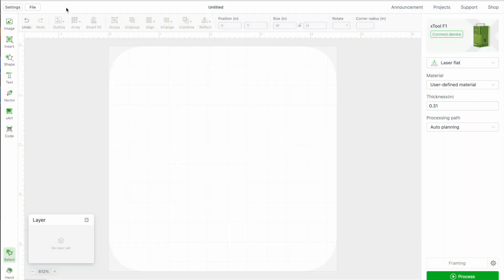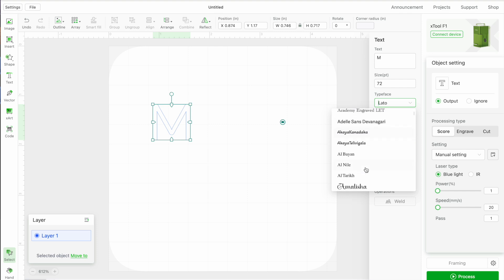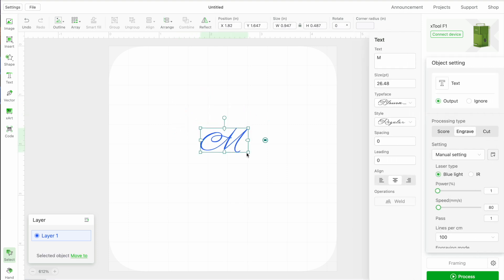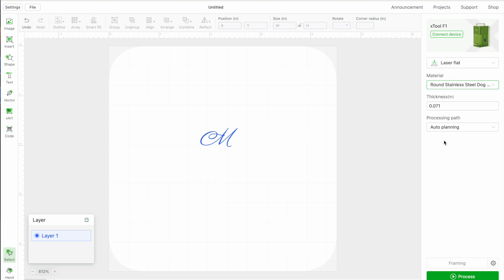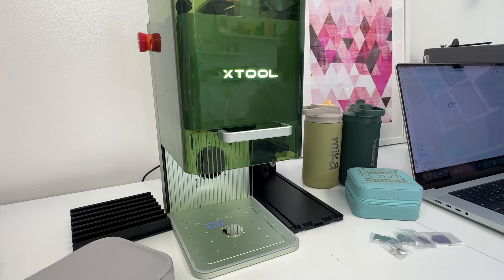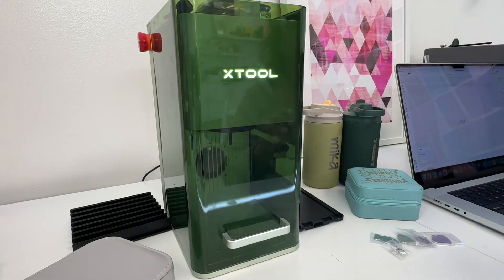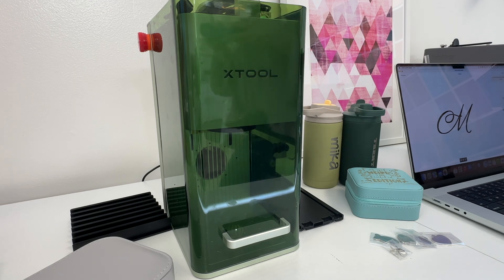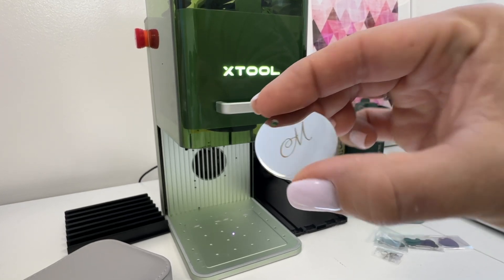Super Fast Laser Engraver for Jewelry: Look How Easy with xTool F1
Learn how to Use the xTool F1 Laser Engraver for Jewelry| Silhouette School Blog 😍 The F1 laser engraves jewelry very fast. Learn how in this step by step video 🤯 SHOP: xTool F1 Laser 👇 SUPPLIES and MORE

🤯6.5" Craft Table

🎥 Looking for more videos for help with any and all of these?  🎥  How about 1:1 help? WE HAVE THAT TOO!! 👇

00:00 Introduction to xTool F1 for Jewelry Engraving
00:14 Meet the xTool F1 Small Desktop Laser
00:40 Setting Up Jewelry Engraving in xTool Creative Space
00:57 Using the Text Tool in XTool Creative Space
02:01 Best Settings for Engraving Jewelry on xTool F1
03:12 Using Framing for Perfect Position on xTool F1
04:06 Laser Engraving on Metal Jewelry with xTool F1